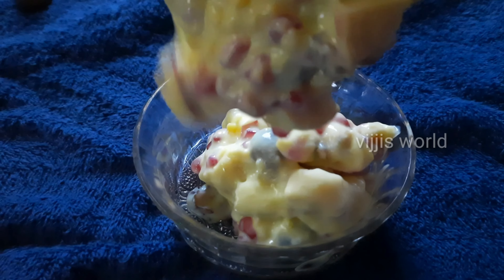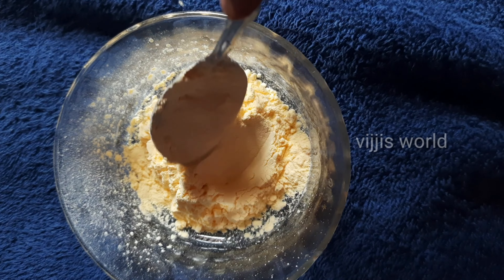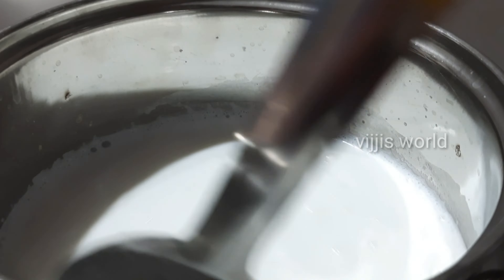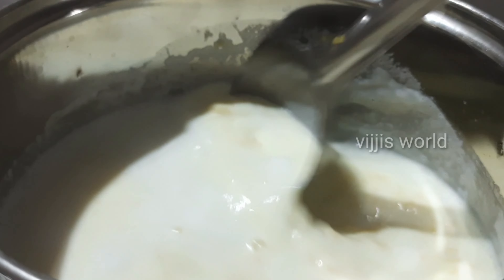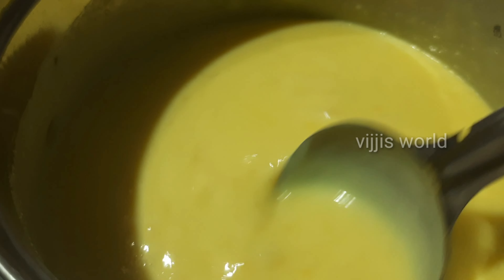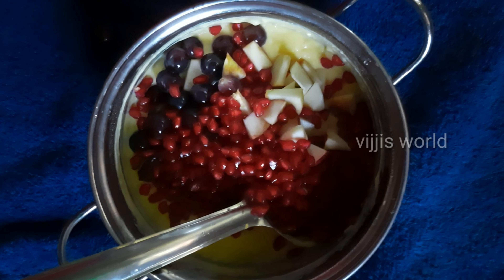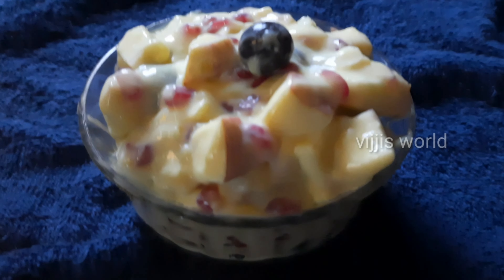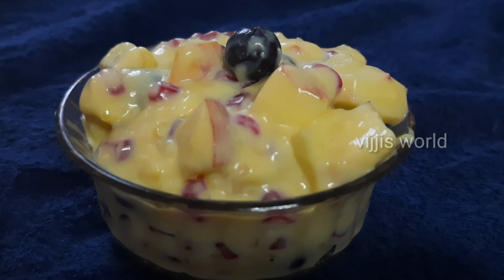Fruit custard in telugu | Fruit Salad |vijjis world